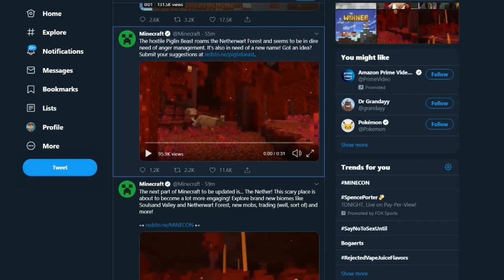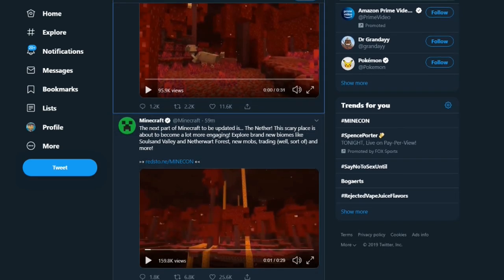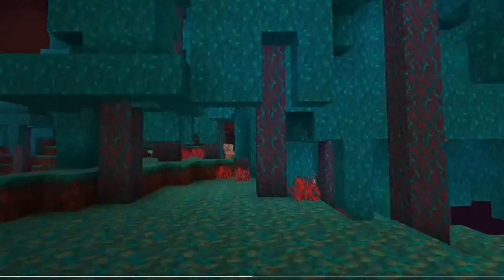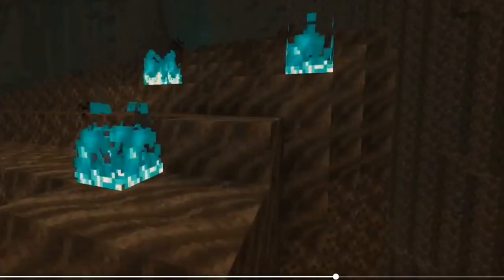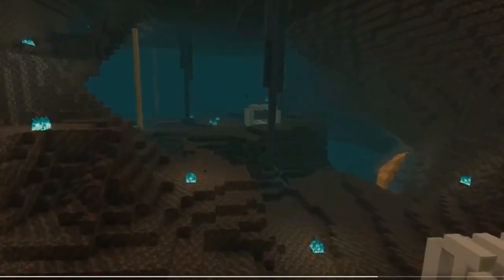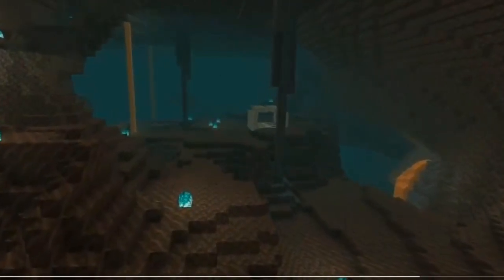New Minecraft 1.17 Nether Update Trailer + Minecraft Dungeons | Reactions and In Depth Look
New Minecraft 1.16 Nether Update Trailer + Minecraft Dungeons | In depth reaction and features

🙏 Credit:

⏰Upload Schedule:
➤➤Monday: HermitCraft
➤➤Wednesday: HermitCraft
➤➤Thursday: HardCore Series